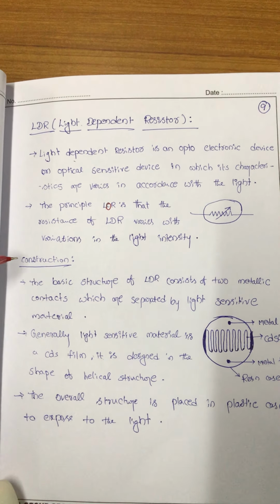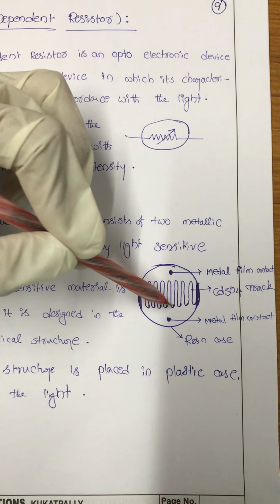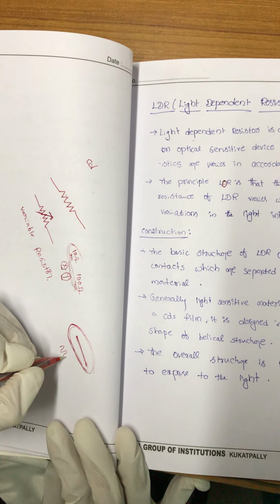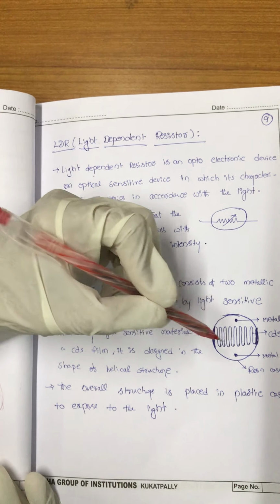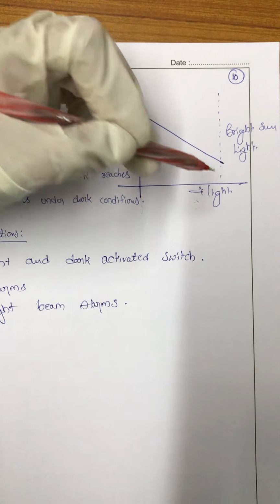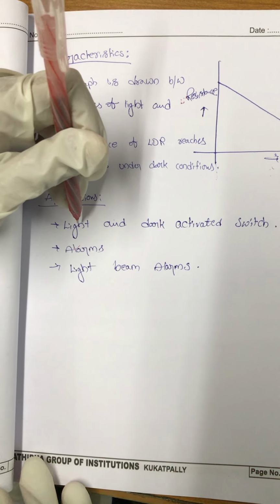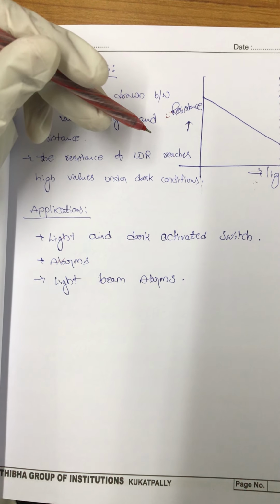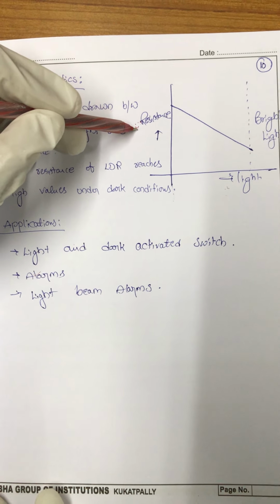Bsc-1 Electronics unit-4 ending